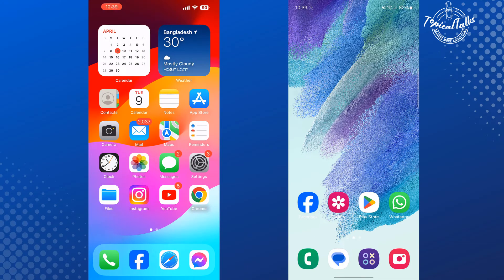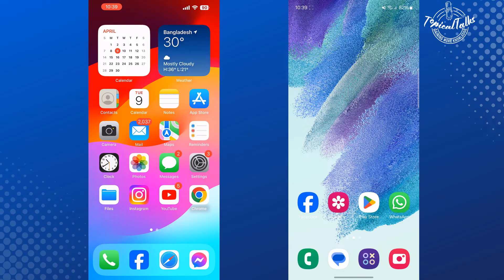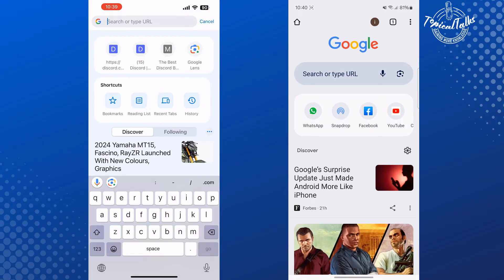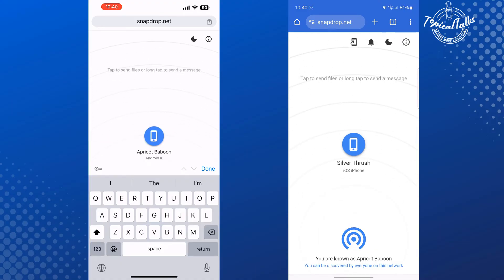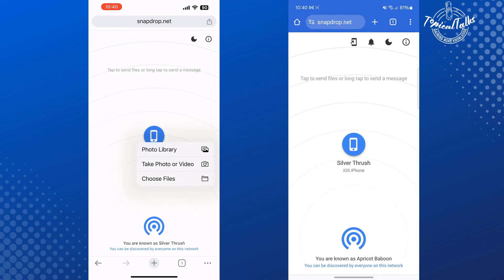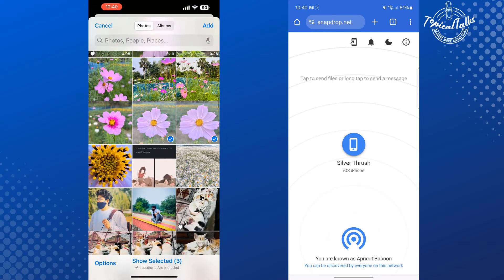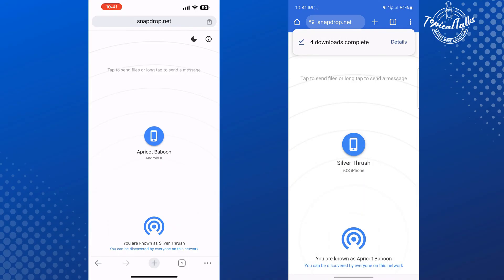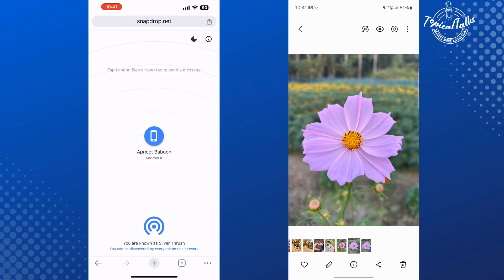How To Bluetooth Pictures From iPhone To Android | Full Guide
If you have an iPhone, you've probably noticed that you can't send photos with Bluetooth to your friends who have Androids. But don't worry—I will show you easiest way to share pictures iphone to android

0.00 Intro
0.20 Transferring photos
1.44 Outro

how to transfer photos from iphone to android
how to bluetooth photos from iphone to android
send pictures via bluetooth from iphone to android
iphone bluetooth to android
how to share photos from iphone to android via bluetooth
how to share pictures from iphone to android via bluetooth
bluetooth sharing iphone to android
bluetooth share iphone to android
share photos via bluetooth iphone to android
bluetooth photos from iphone to android
transfer photos from iphone to android via bluetooth